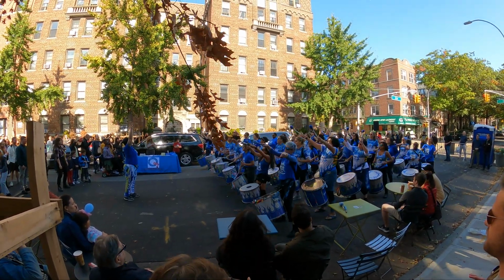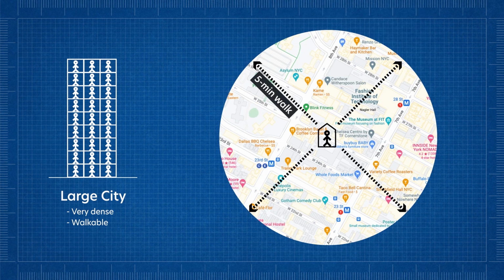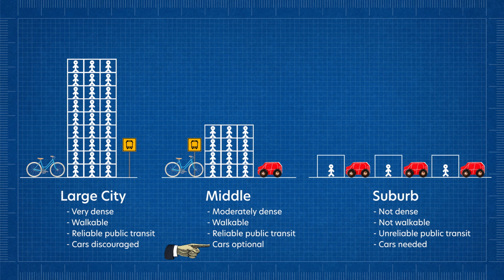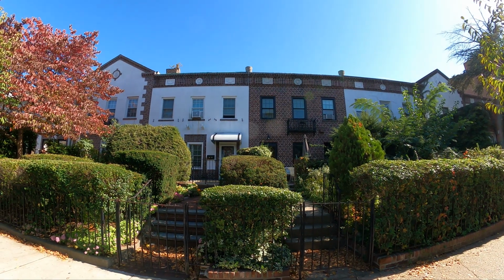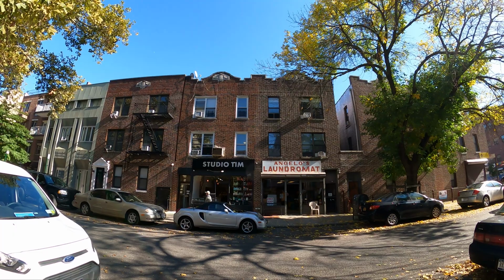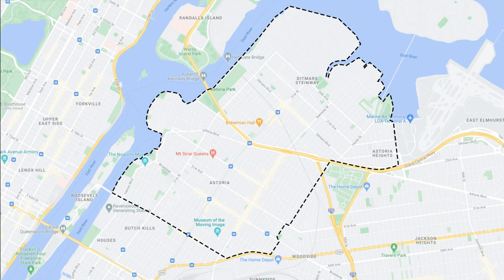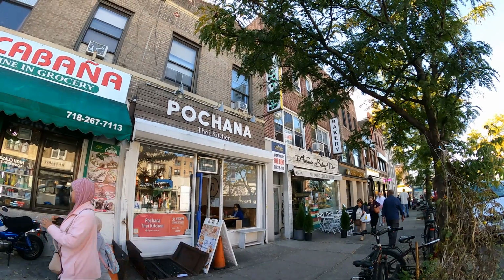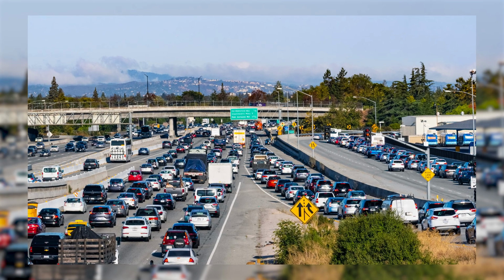Astoria and the Missing Middle Neighborhood (Queens, NYC)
What is missing middle housing? What does a missing middle neighborhood look like? In this video, we are using Astoria in Queens, New York City as an example of a community with diverse housing types within a walkable community. Learn about this transitional neighborhood in NYC and how housing affects density. 😃

NYC and the 15-minute city concept → youtu.be/dEodvwQJZbo
Why are the streets of Queens so confusing → youtu.be/5WRVwNNoiQs
Public transit from LaGuardia Airport → youtu.be/APXKTeheK0I

🗺 Maps derived from Google Maps 🗺

📸 Photo Credits 📸
Traffic at the Bay Area in California → Sundry Photography/Shutterstock